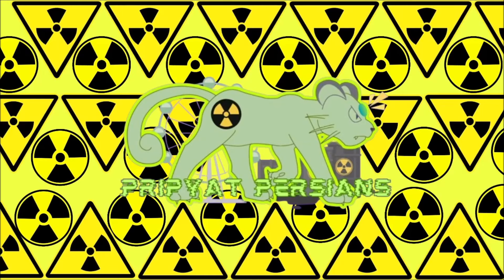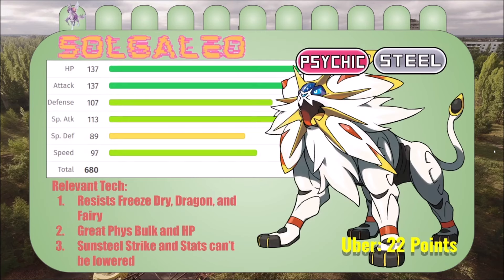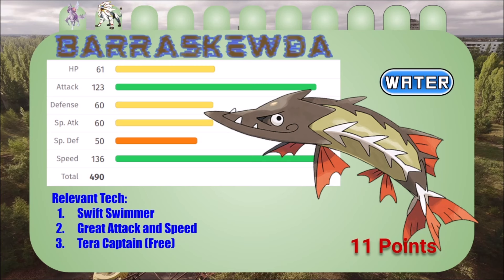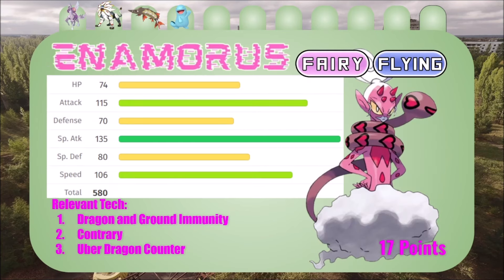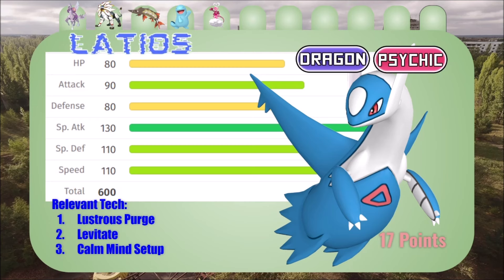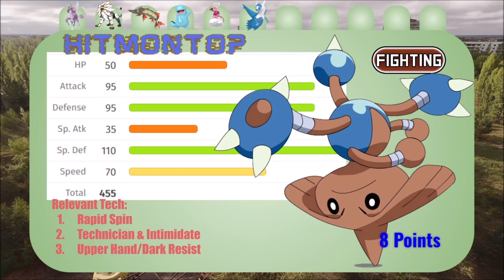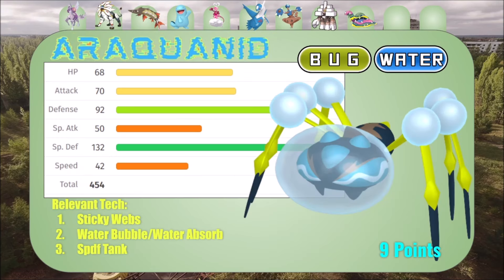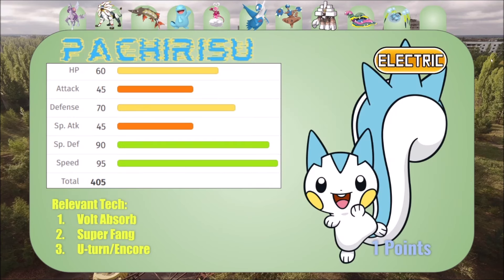My First WIFI League Is...Ubers?...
Ubers has grasped my attention once more. We are back and instead of Dialga Origin, we have his partner Palkia Origin. Watch as i stumble whilst learning how WIFI leagues work!

Make sure to check out the UPA Coaches!

Special Shoutout to Handy @handy383 for the commentary!